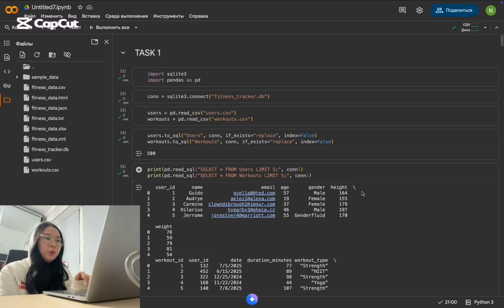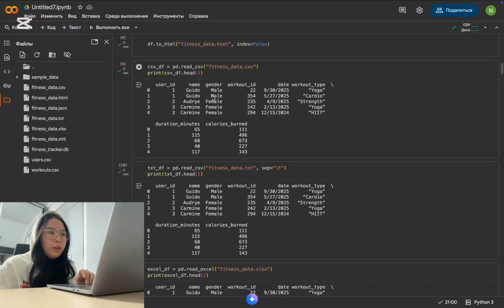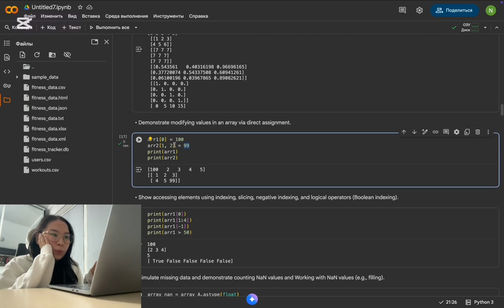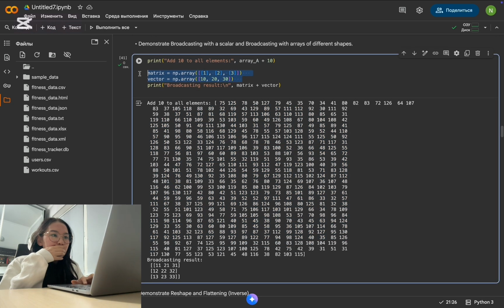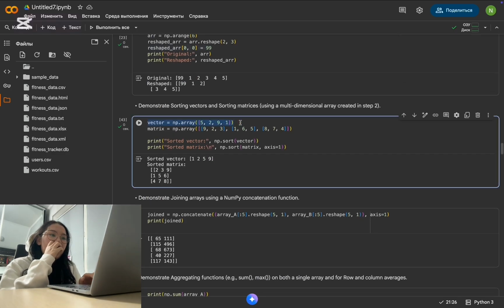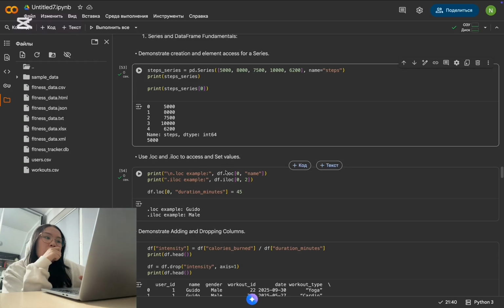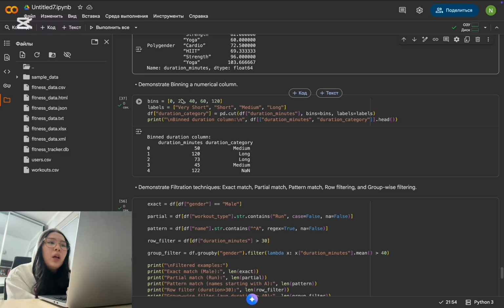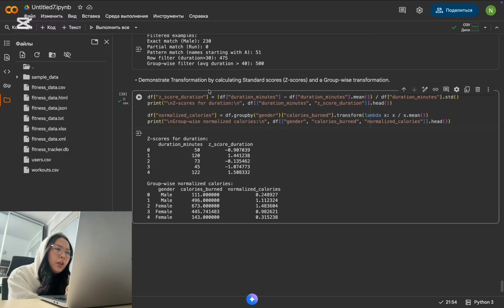Assignment2 - Data Analysis Demonstration